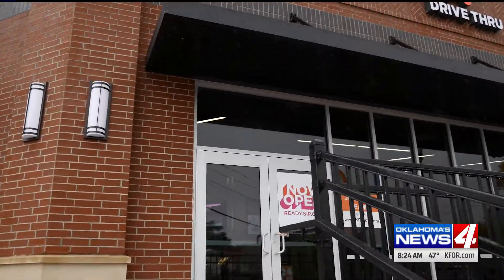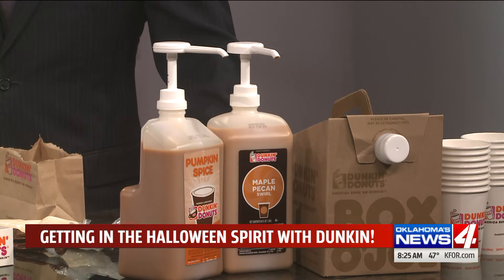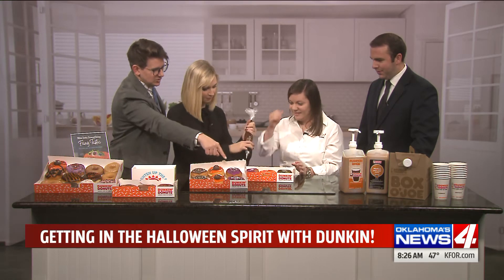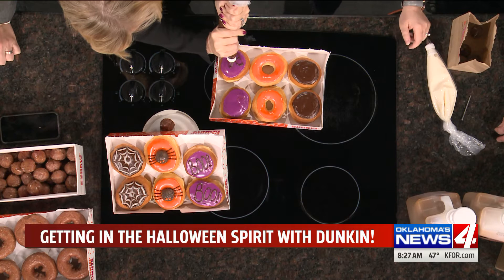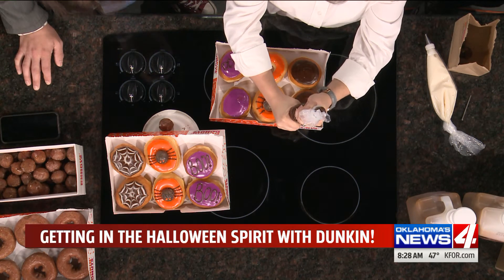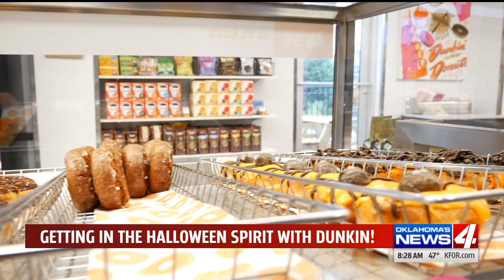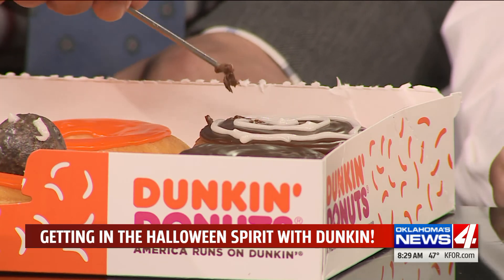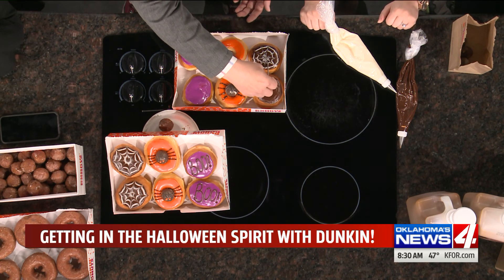Dunkin' Donuts on Rise & Shine